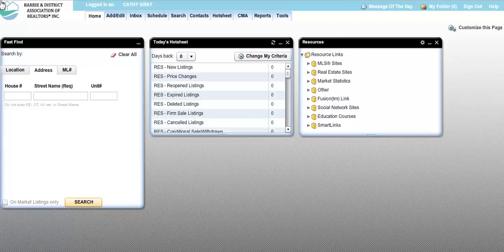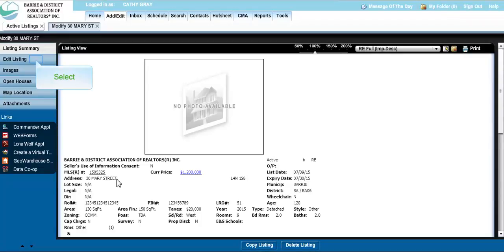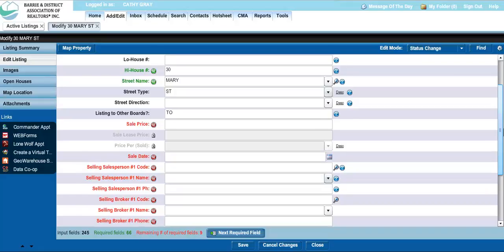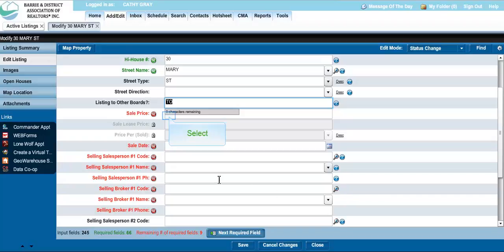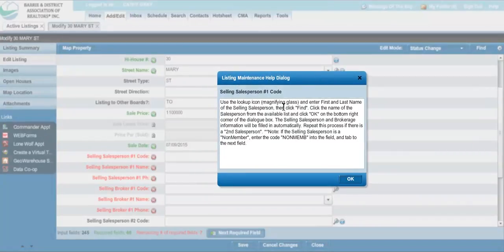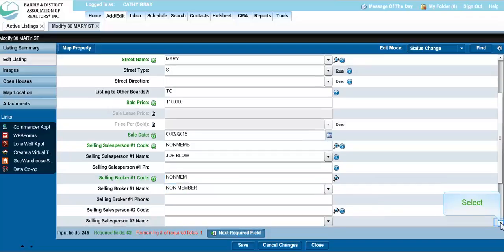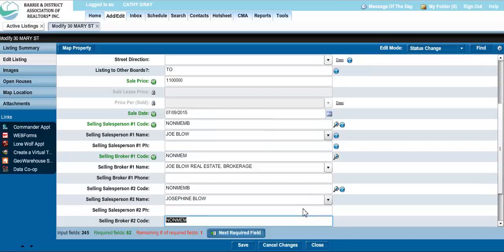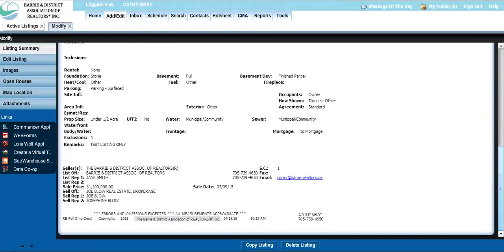How to enter a Firm Sale when Selling Salesperson is a Non Member into Fusiontm MLS® System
Step by step instructions on how to enter a Firm Sale into the Fusion(tm) MLS® System when the Selling Salesperson is a Non Member.